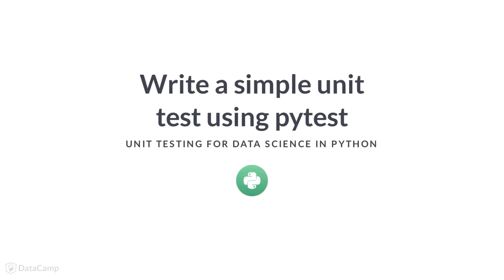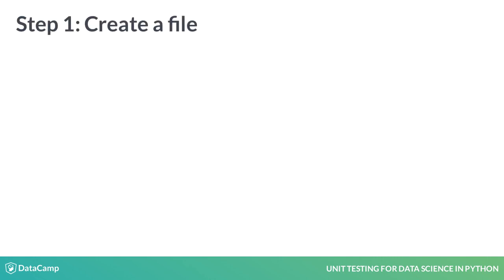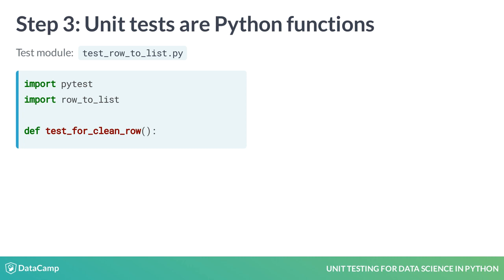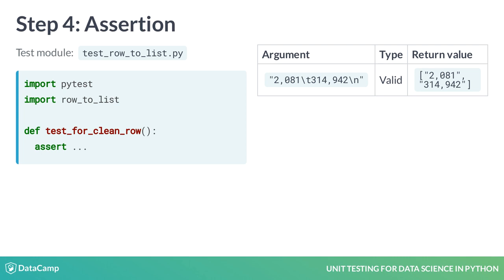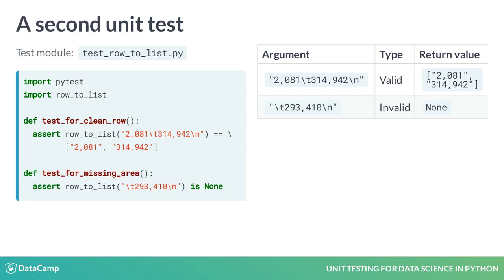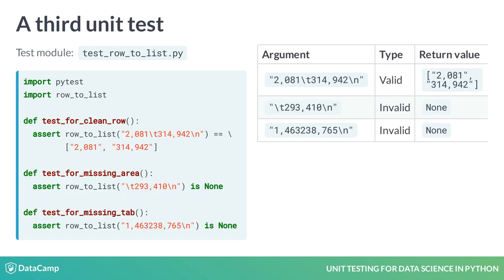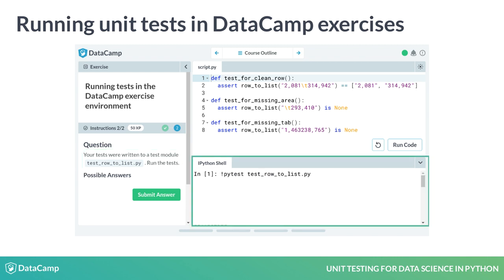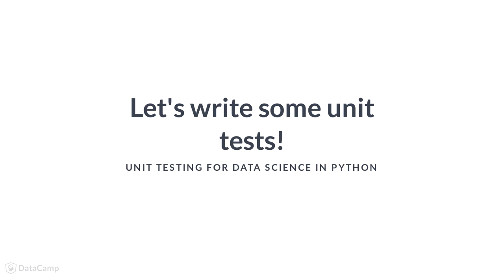Python Tutorial: Write a simple unit test using pytest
Want to learn more? at your own pace. More than a video, you'll learn hands-on coding & quickly apply skills to your daily work.

In the last exercise, you went through a function's life cycle.

At every step, you tested it by calling row_to_list() on different arguments and checked if the return values are correct. This was repetitive, tedious and time consuming. In this lesson, we will learn to write unit tests and improve this process.

There are many Python libraries for writing unit tests such as pytest, unittest, nosetests, and doctest. We will use pytest for this course, because pytest has all essential features, is easiest to use, and is the most popular testing library in Python.

To start unit testing with pytest, we will first create a file called test_row_to_list.py.

When pytest sees a filename starting with "test_", it understands that this is not an usual Python file, but a special one containing unit tests. We must make sure to follow this naming convention.

Files holding unit tests are also called test modules, and we just created our first test module.

In the test module, we first import pytest. Then we import the function under test.

A unit test is written as a Python function, whose name starts with a "test_", just like the test module. This way, pytest can tell that it is a unit test and not an ordinary function.

The unit test usually corresponds to exactly one entry in the argument and return value table for row_to_list(). The unit test checks whether row_to_list() has the expected return value when called on this particular argument. This particular argument is a clean row, so we call the unit test test_for_clean_row().

The actual check is done via an assert statement, and every test must contain one.

The assert statement has a required first argument, which can be any boolean expression. If the expression is True, the assert statement passes, giving us a blank output. If the expression is False, it raises an AssertionError.

In this case, we want to check if row_to_list() returns the correct list when called on the clean row. The expression we use is row_to_list() called on the argument equal equals the correct list. If the function works, this will evaluate to True and the assert statement will pass. This will make the test pass. If the function has a bug, it will evaluate to False, the assert statement will raise an AssertionError, and the test will fail.

For the second row in the table, we create a unit test called test_on_missing_area() because the argument has missing area data. Then we assert that the return value for this argument is None.

Note that the correct way to check if a variable's value is None is to use the boolean expression var is None and not var equal equals None.

For the third row in the table, we create a unit test called test_for_missing_tab(), because the argument is missing the tab separating area and price. The assert statement is similar to the second test.

To test whether row_to_list() is working at any time in its life cycle, we simply run the test module.

The standard way to run tests is to open a command line and type pytest followed by the test module name.

In the DataCamp exercises, we can't create files directly. So you will define the unit tests in the script.py area, which is highlighted here.

In the next step or next exercise, we will write the tests to a test module in the background and tell you its file path. This is highlighted in this slide.

Once you know the test module's file path, you can run the tests in the IPython console at the bottom, which is highlighted here.

You can run any command line expression in the IPython console by adding an exclamation mark before the expression. For example, to run the pytest command, you have to use exclamation pytest, as shown in the picture.

Running this command will output the test result report, which contains information about bugs in the function, if any. We will cover the test result report in the next video lesson.

But now, let's practice writing some simple unit tests using pytest.